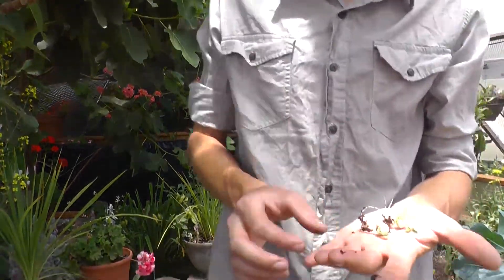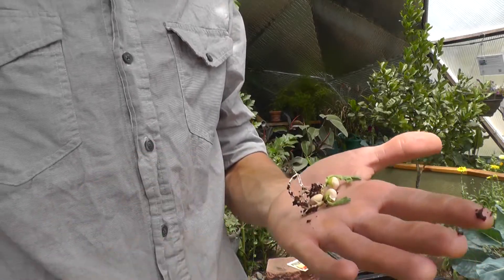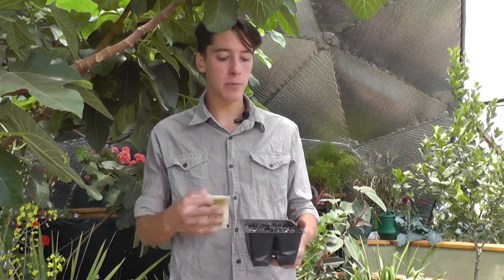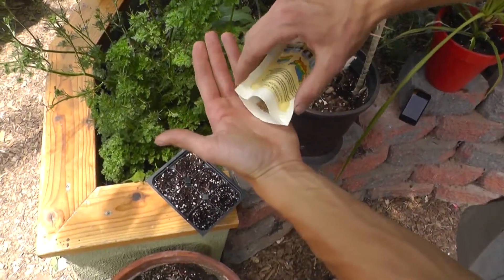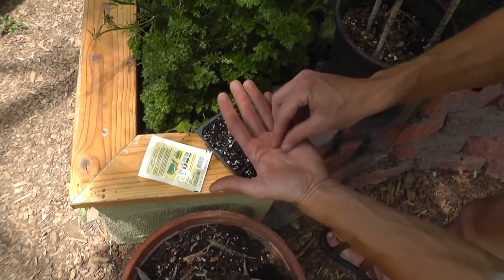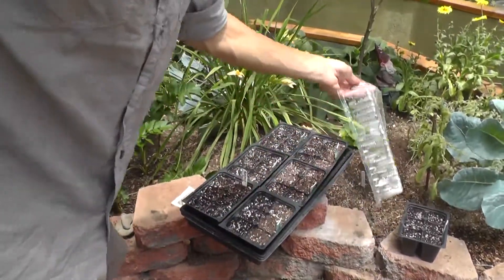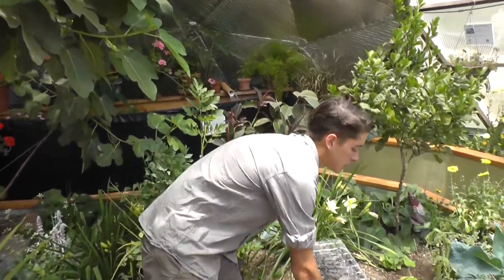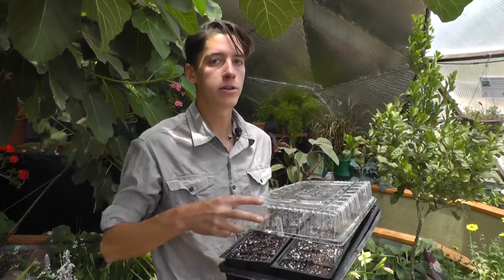When and How to Plant Seeds for the Best Germination Rates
In this video, we are going to talk about seed starting in hopes of you having fast and consistent germination rates. By understanding the fundamentals of what seeds are and why they sprout when they do, we can better design situations and practices that enable successful starts for our garden. If we are starting seeds ahead of when we are ready to plant them in our gardens we can fit more mature plants into limited spaces throughout the season, and get a head start on our outdoor plants while temperatures are still too cold.